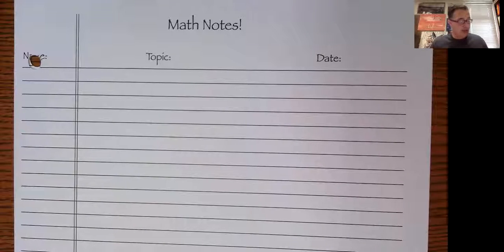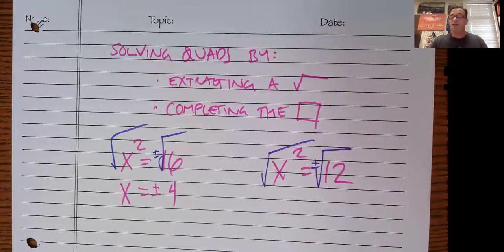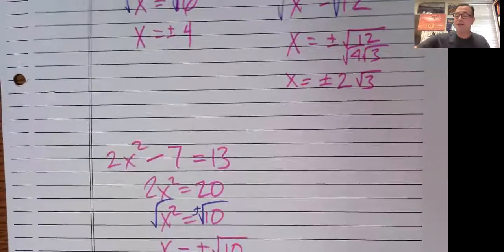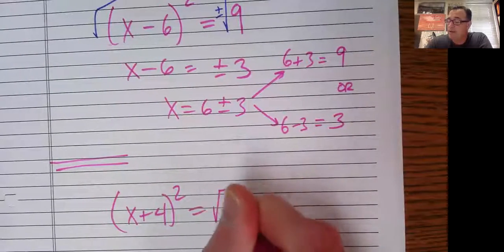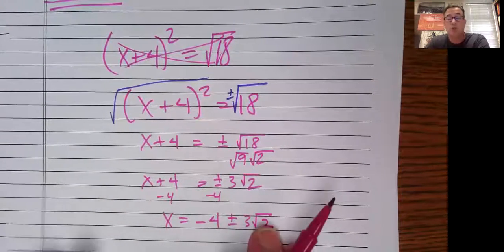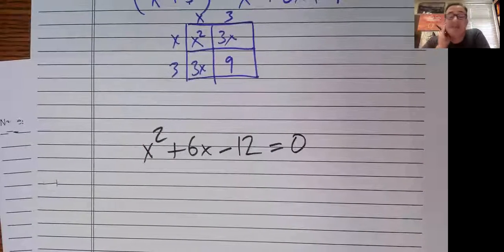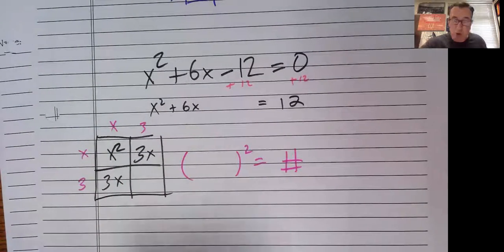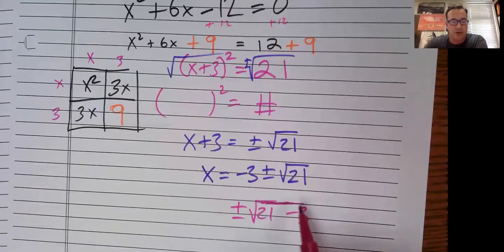extracting a sqrt and competing the square : APG Algebra review day 6